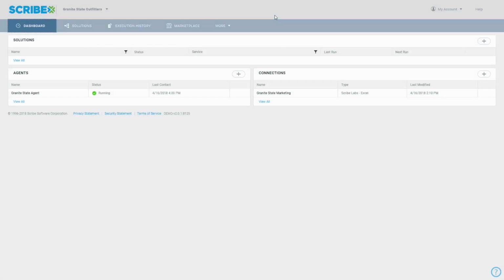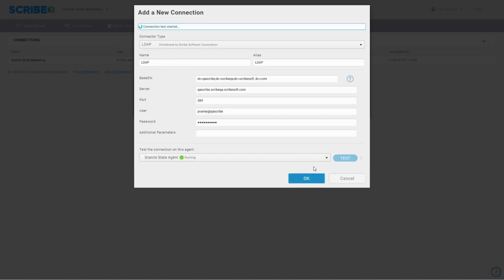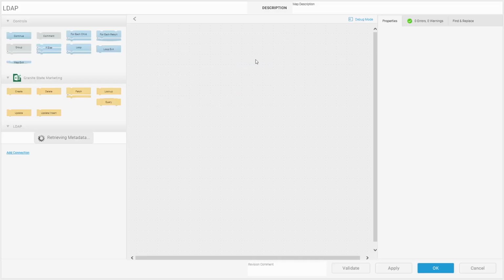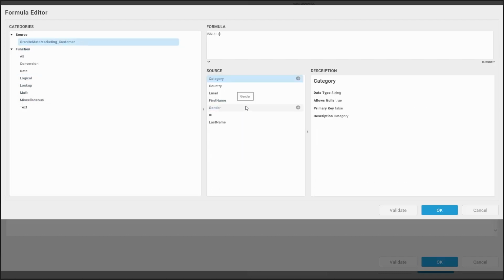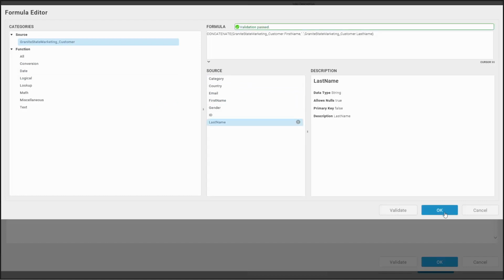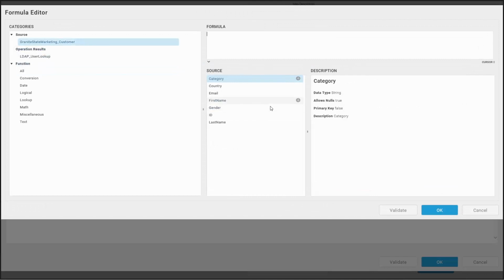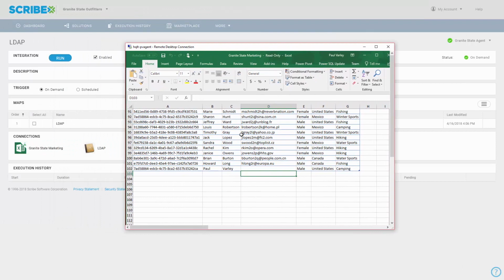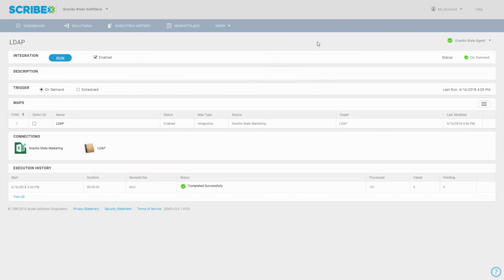LDAP Connector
Scribe has partnered with CData, which offers drivers with connectivity to more than a hundred applications. This connector uses the CData driver for LDAP to read and write access to directories that use LDAP.